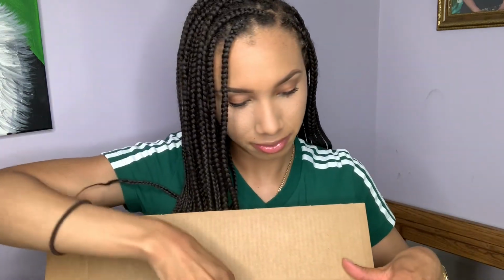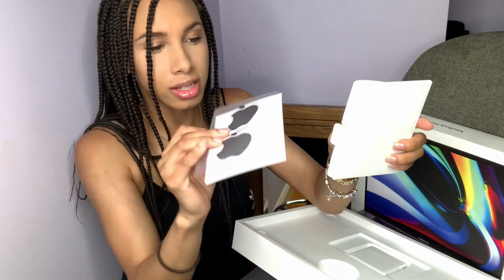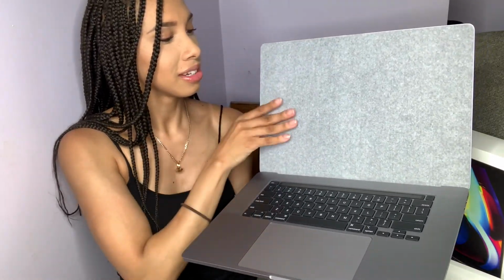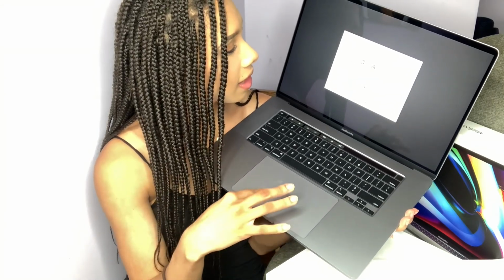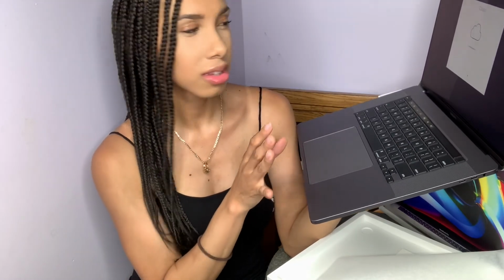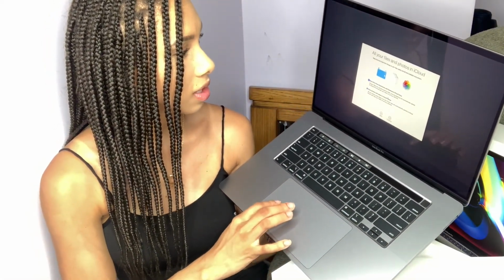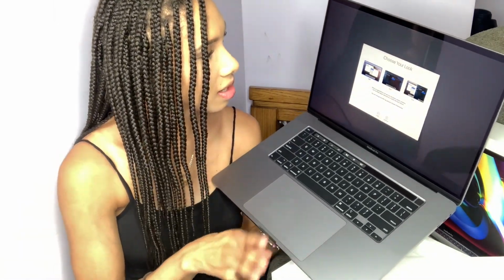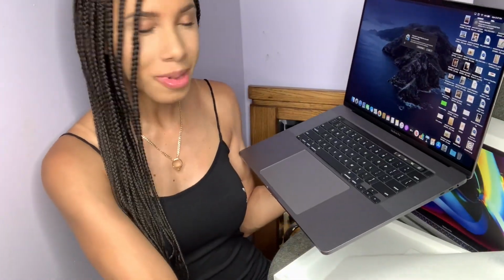16" MACBOOK PRO 2020 UNBOXING + OVERVIEW (first impression) | DONYEA NICOLE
Hey Queens!!

Tonight's video I am going to be unboxing the brand new 2020 MacBook Pro!! I recently broke my old Macbook Air (hence me being MIA on youtube) and I finally went ahead and purchased a new one! I will be giving you a complete overview, set up the laptop, and a whole unboxing as well! 💕

Sound: LAKEY INSPIRED - Chill Day & The Process

Queens X Donyea Nicole